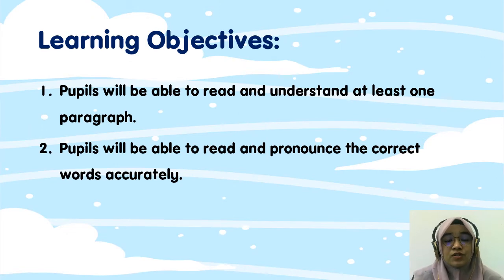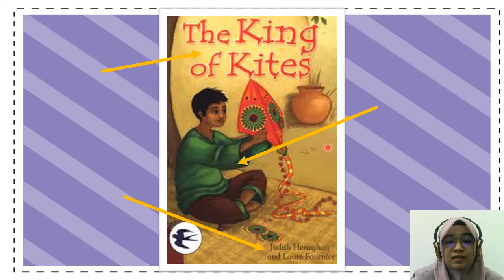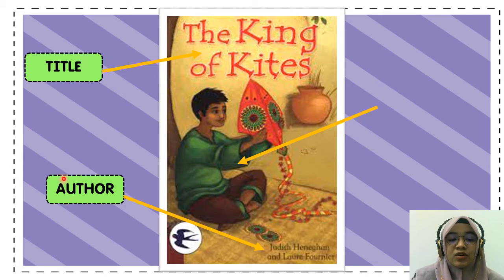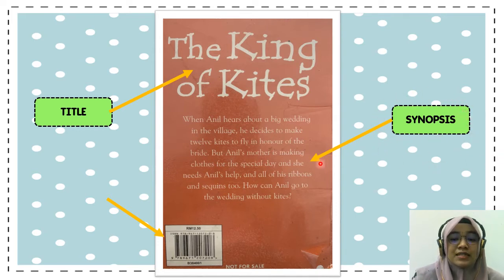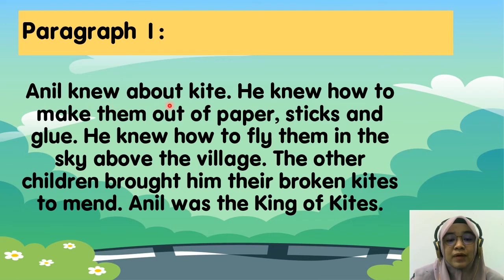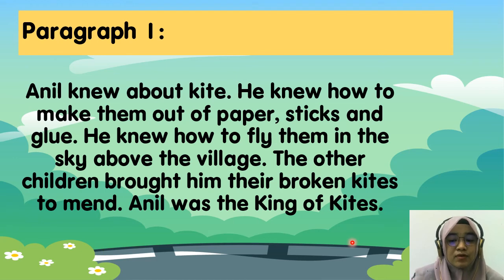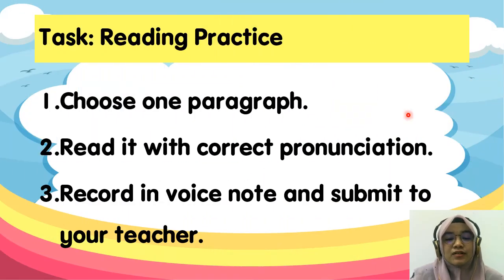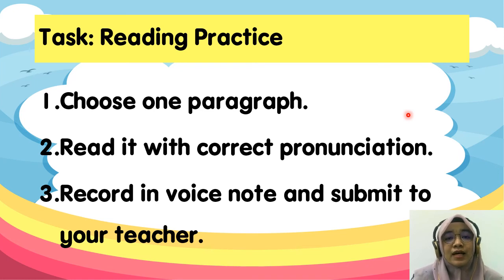READING PRACTICE :THE KING OF KITES